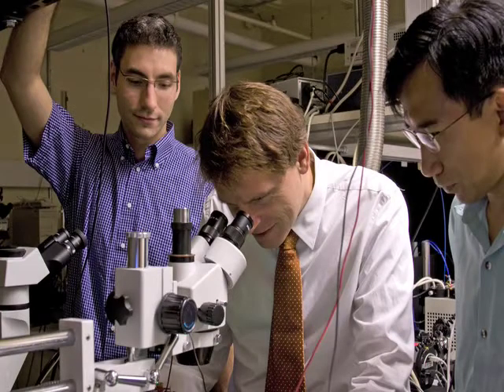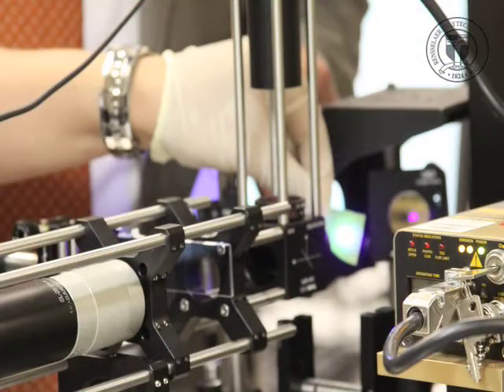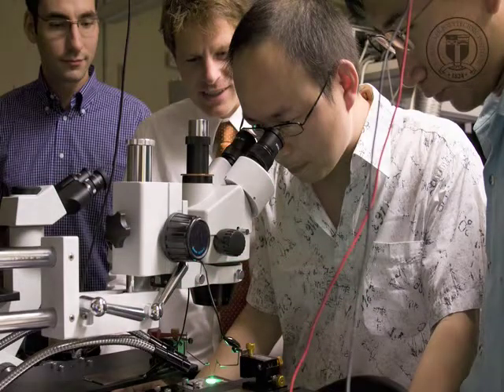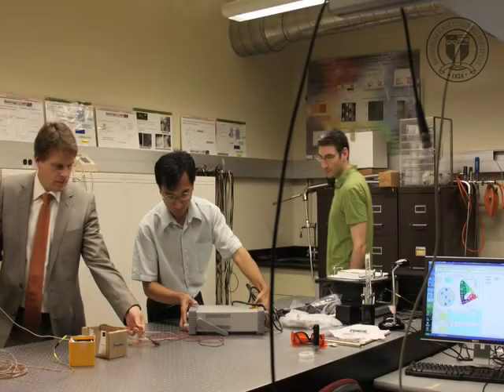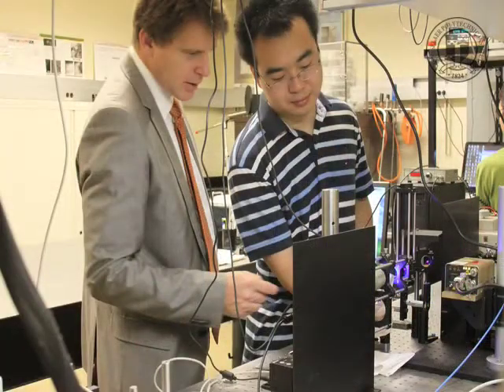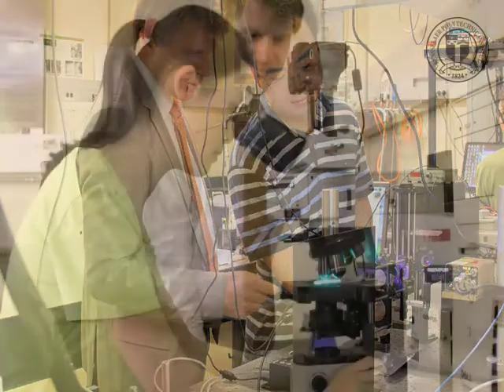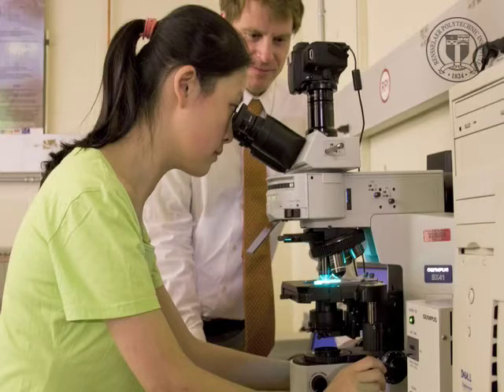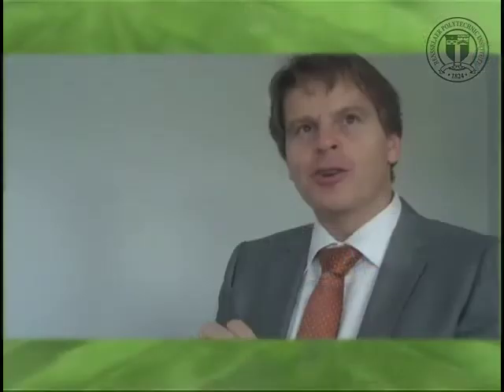green@rensselaer: Green LEDs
Professor Christian Wetzel describes green LEDs. Part of the green@rensselaer media campaign, a series of stories about sustainability and green research on campus.